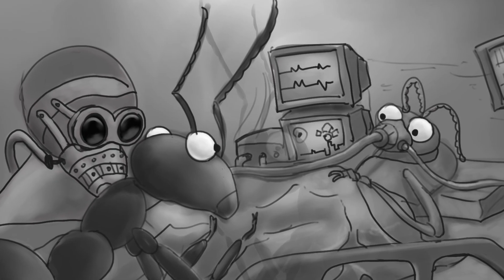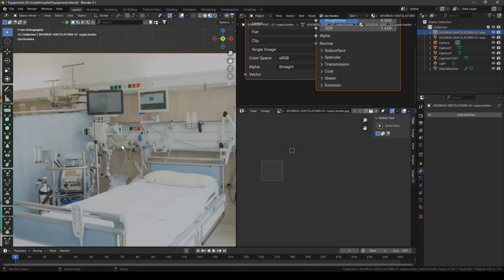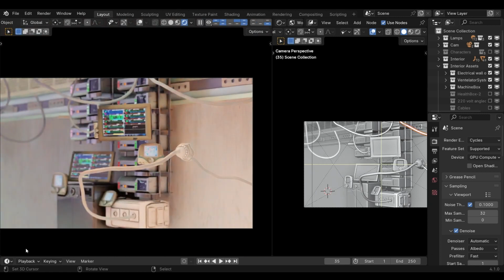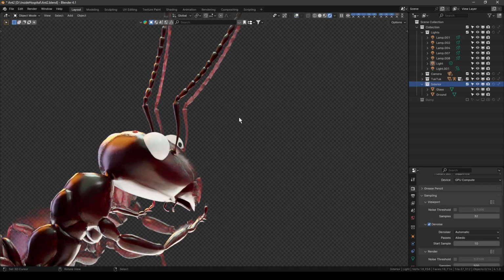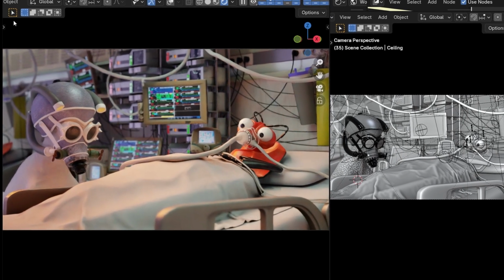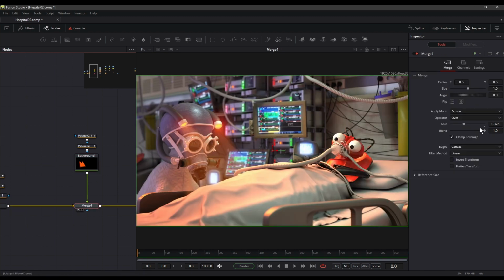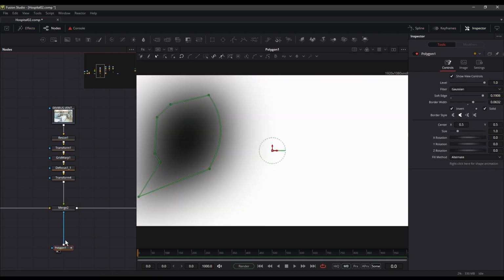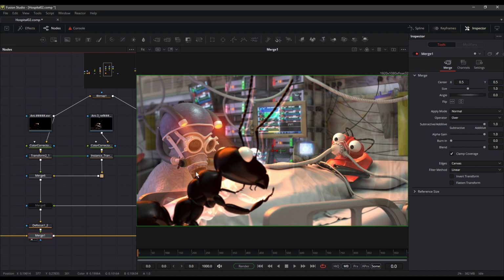Episode 6 - The Making of the award winning Documentary ‘Postcard to the Unknown child’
This is the fourth in the series of how I made the different postcards for my film 'Postcards to the Unknown Child' which won the best documentary award from IDPA

Synopsis:
A story of how a young and promising artist coped these trying Covid times.
After suffering an almost mental collapse due to the existential crises conjured up by Covid19, Shashwat a student of Journalism and Mass Communication underwent a climacteric experience to emerge out as a different boy.

Watch Award-winning film 'Postcards to the Unknown Child’ : @wfRg